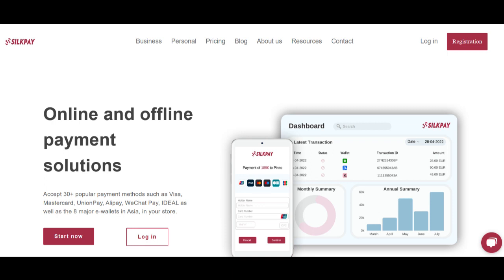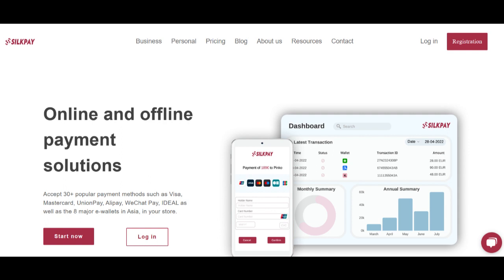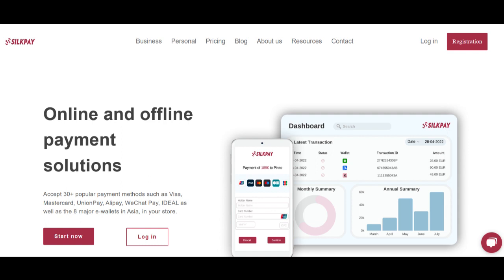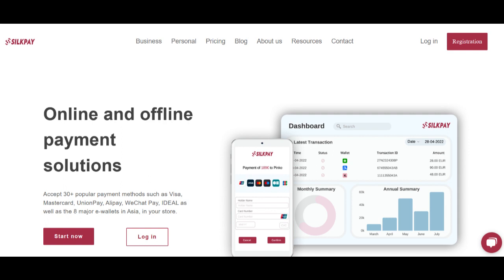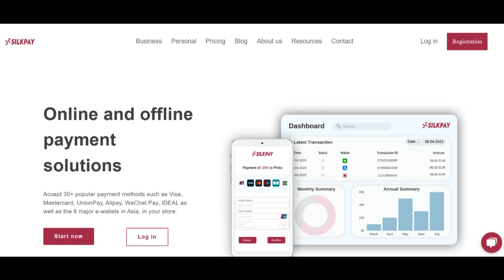🔥 Silkpay Review: Pros and Cons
Silkpay emerges as a promising payment platform designed to streamline transactions for businesses and consumers alike, offering a range of payment solutions. Its standout feature lies in its ability to facilitate smooth cross-border transactions, enabling businesses to accept payments globally. With support for prominent payment methods like Alipay, WeChat Pay, and UnionPay, Silkpay caters to a diverse international audience, enhancing convenience for both merchants and consumers engaging in global transactions.

The user interface of Silkpay is user-friendly, providing a seamless payment experience for its users. Its versatility across multiple devices ensures accessibility, allowing transactions to occur effortlessly via desktops, mobile devices, or tablets. Furthermore, Silkpay's integration with popular payment methods simplifies the checkout process, contributing to a more streamlined and efficient payment experience.

However, despite its strengths, Silkpay encounters certain limitations. A significant drawback is its restricted accessibility concerning supported regions and currencies. While excelling in facilitating cross-border transactions, Silkpay's availability might be constrained in specific regions, limiting its usage for businesses operating beyond these geographic boundaries or dealing with non-supported currencies.

Another aspect to consider is its customer support service. Although Silkpay offers support through various channels such as email and chat, there have been sporadic reports of delayed response times or challenges in reaching customer service representatives. This aspect might pose difficulties for businesses or consumers requiring immediate assistance with payment-related queries or issues.

In summary, Silkpay presents a robust payment platform focused on facilitating international transactions and supporting various payment methods. Its intuitive interface and efficient payment processes contribute positively to the user experience. Nonetheless, limitations in accessibility concerning supported regions and currencies, along with potential customer support challenges, warrant attention. Despite these considerations, Silkpay remains a viable choice for international transactions, but improvements in accessibility and customer support responsiveness could elevate its appeal further.